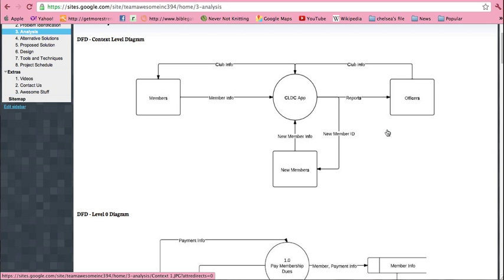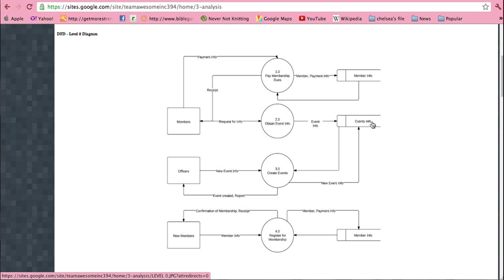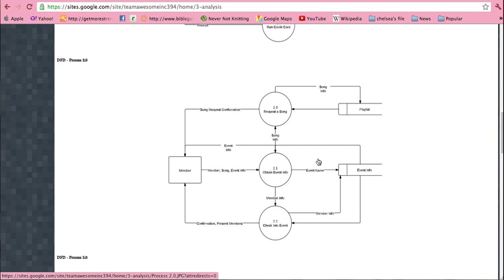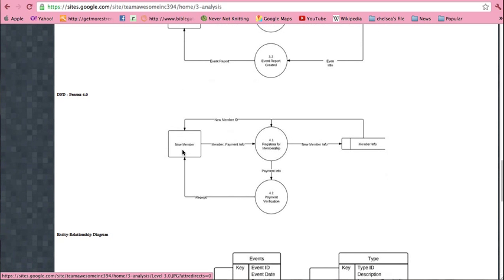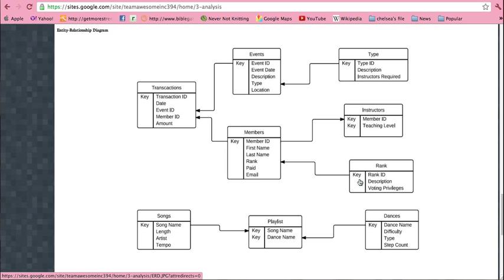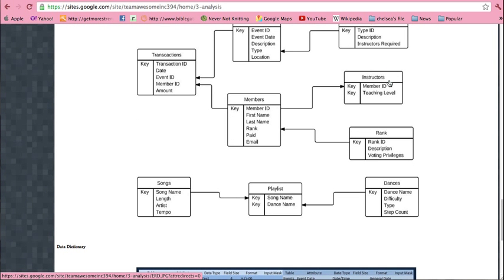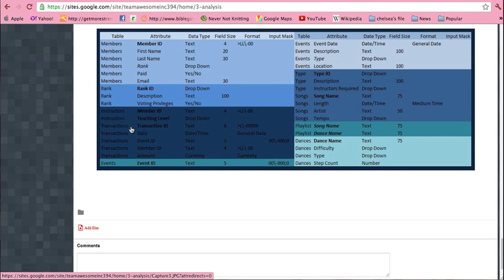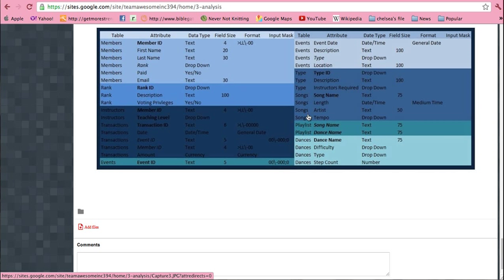Data Flow Diagram and Entity Relationship Diagram